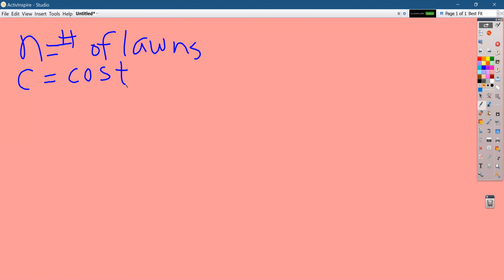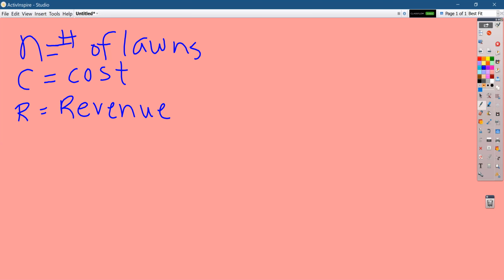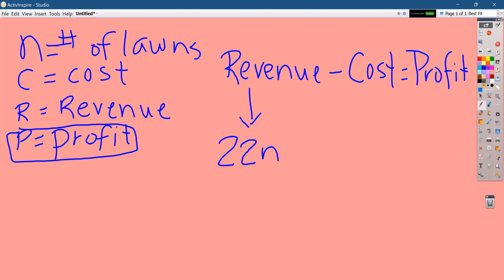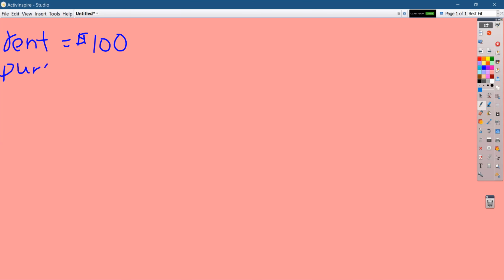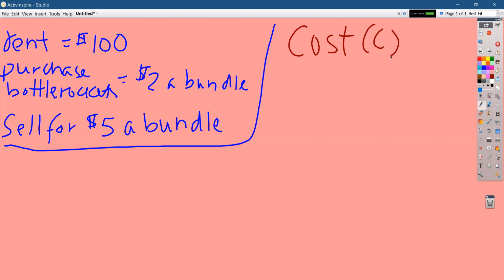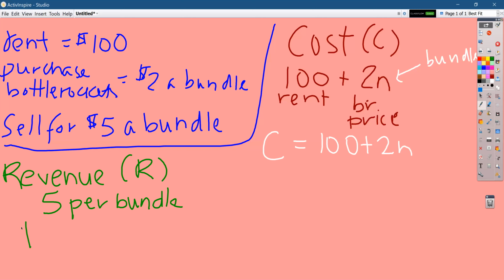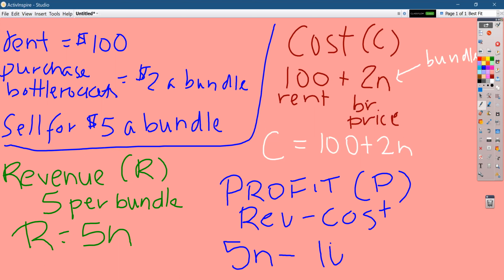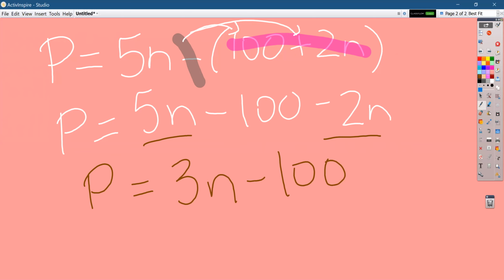9th Grade Math AMI Day 7